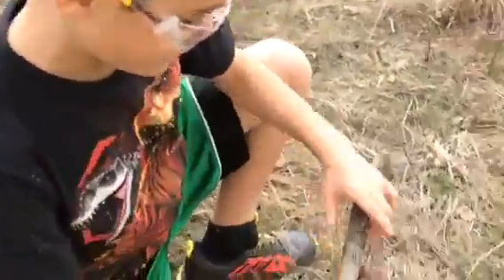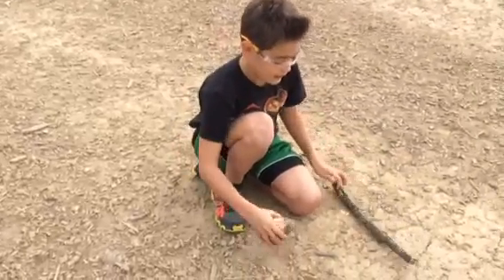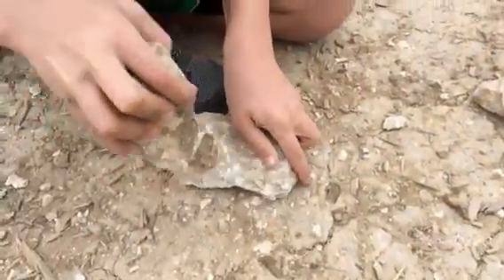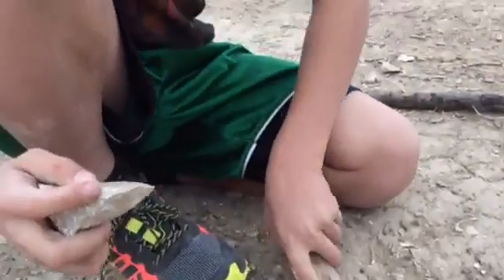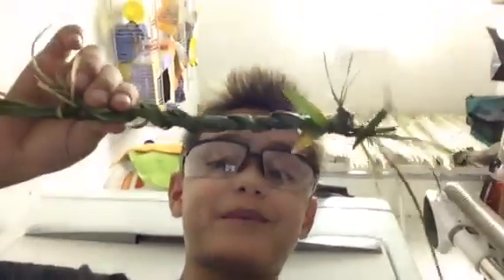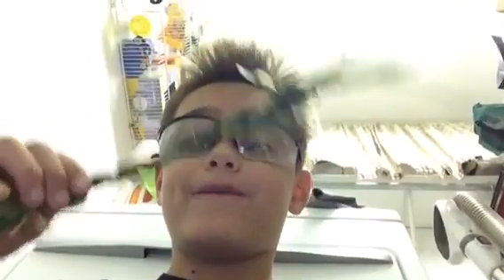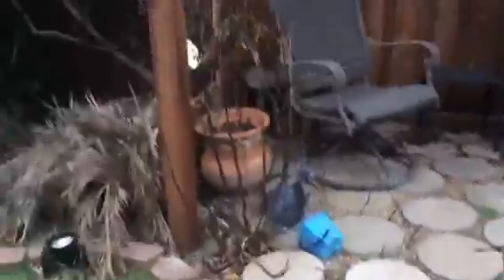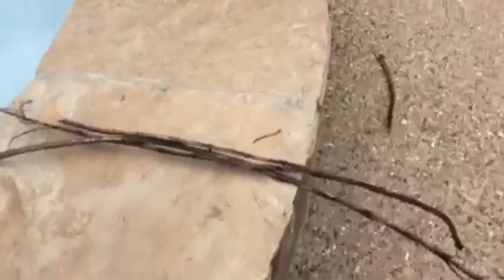How to make an axe out of natural materials